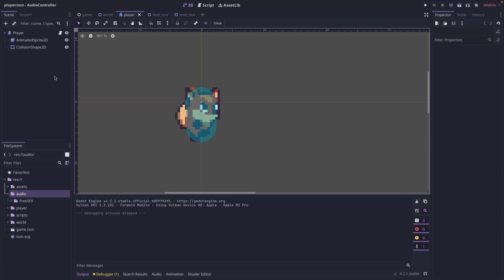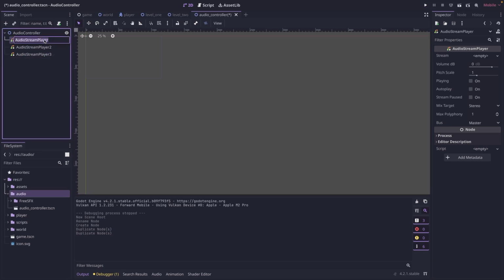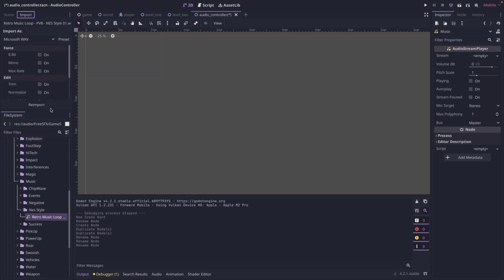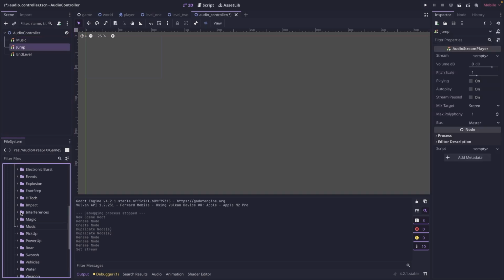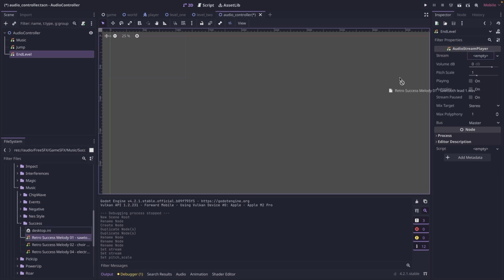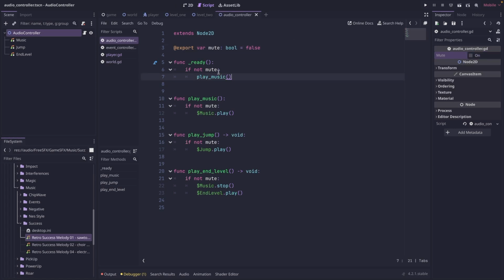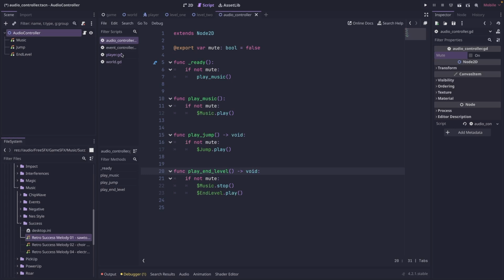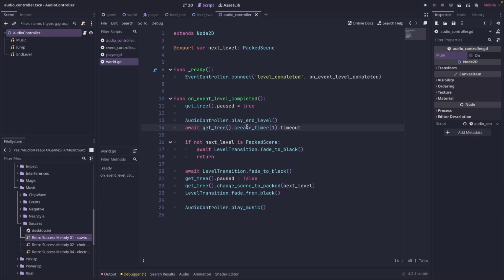How To Add Sound Effects And Music In Godot (Audio Manager)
In this video, I will demonstrate how to create an audio controller for easily incorporating music and sound effects into your game using the Godot Engine. The addition of sound effects and music can significantly enhance your game's overall polish.

In the previous video, we created the project that we'll start with today. If you missed it, you can check it out here.